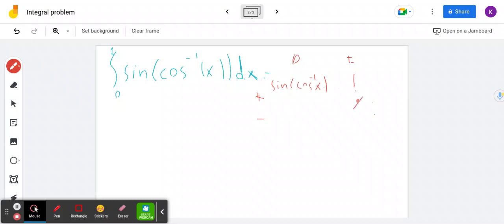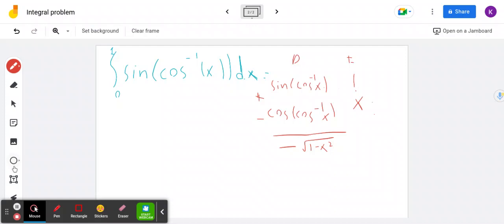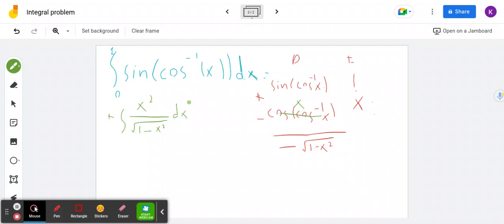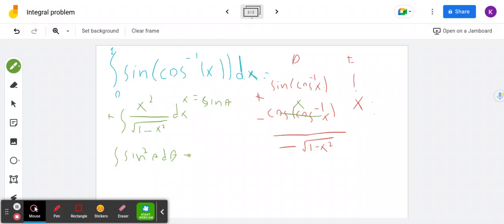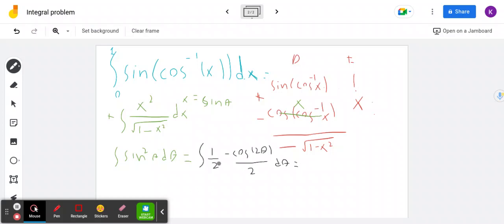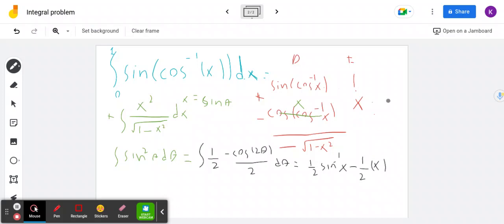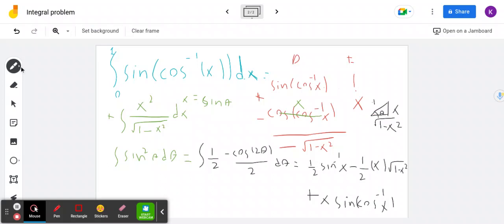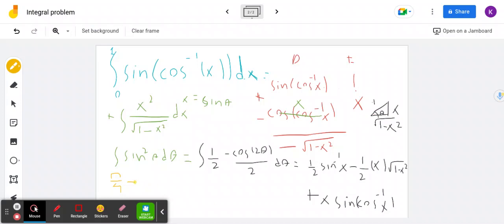Integral problem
Integration bee problem solved!!!